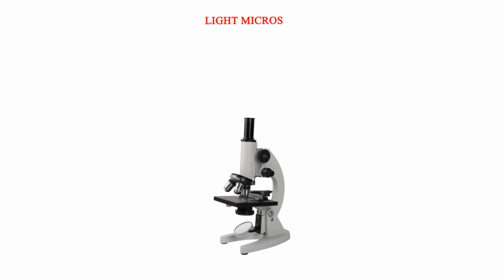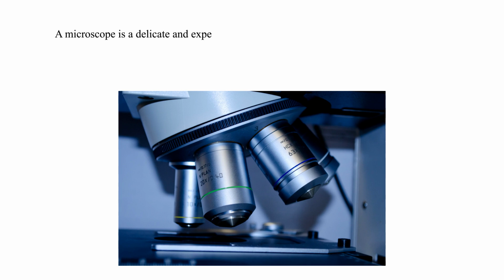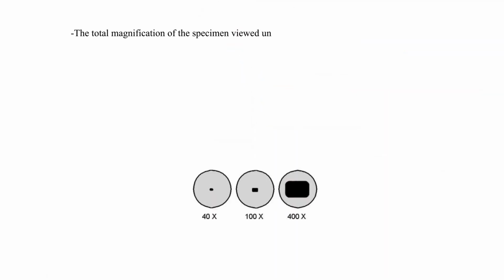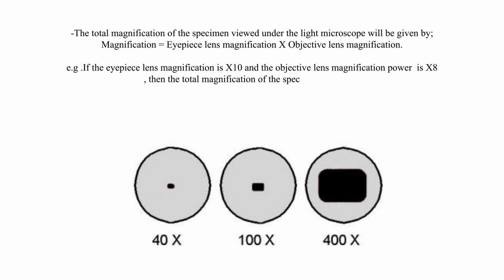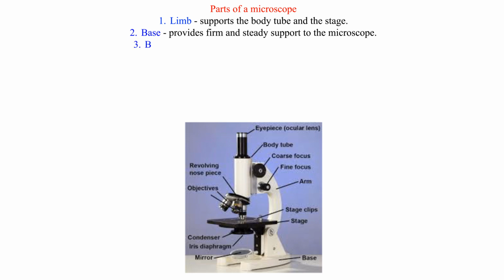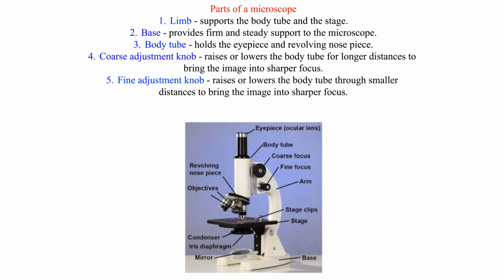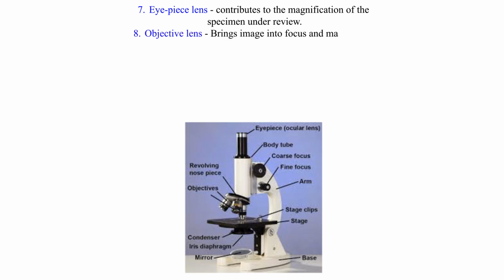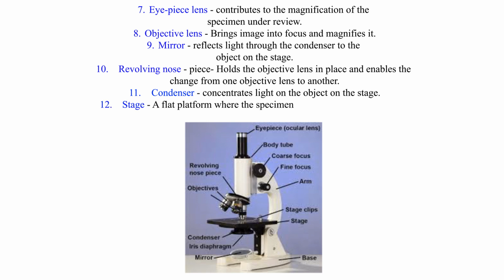Parts of a light microscope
What is a light microscope? What are some of the parts of a light microscope and their functions? This video answers the above questions in a detailed and thorough manner.